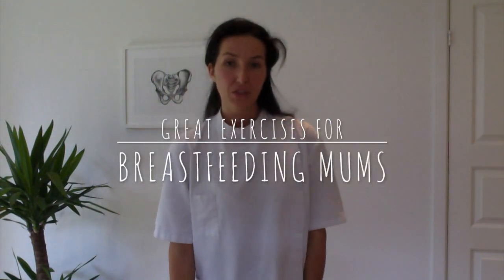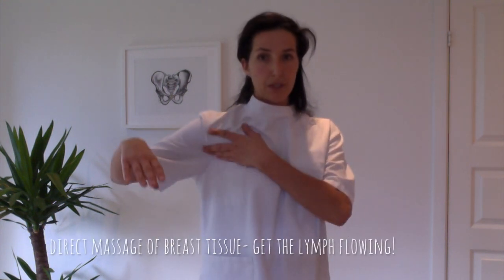Great exercises for breastfeeding mums: mastitis- milk production- sore shoulders/neck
Seen as it is breastfeeding week, I thought I should share some useful advice for those of you suffering with inflamed breasts, poor milk production and achey shoulders/necks: This is based on what we osteopaths often find is impeding a peaceful breastfeeding-experience. Exercises that help you to no pain, plenty of milk, no infections.
These exercises are thought for the mums- of course it might actually be the baby´s fault as far as poor latch, poor head turning or other more serious causes. But that is why is is so important to be examined thoroughly by a healthcare practitioners used to examining pregnancy related issue, children and new mums.
Please always have yourself and your baby checked over, so that you both can enjoy the first few months safely!

If you want more tips regarding breastfeeding: read more on my blog!